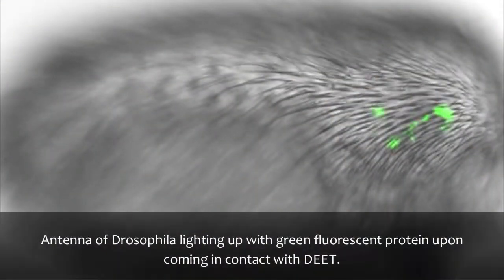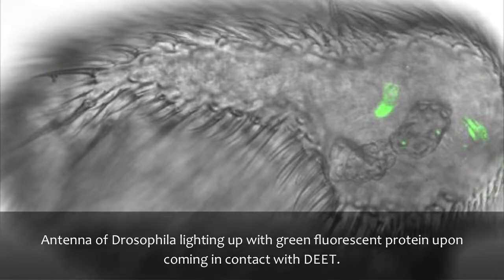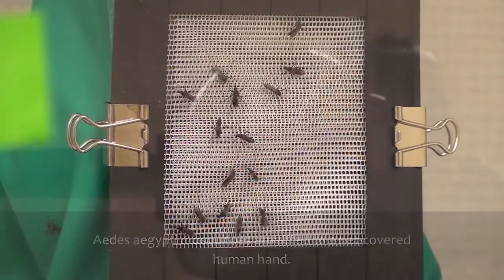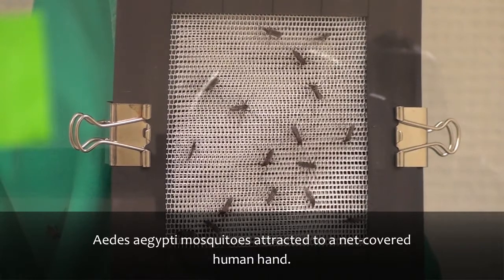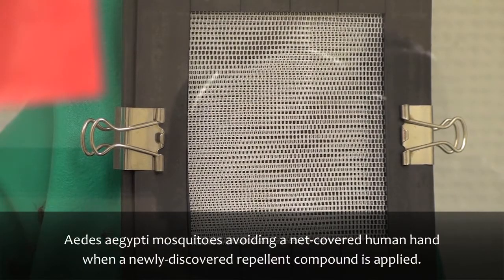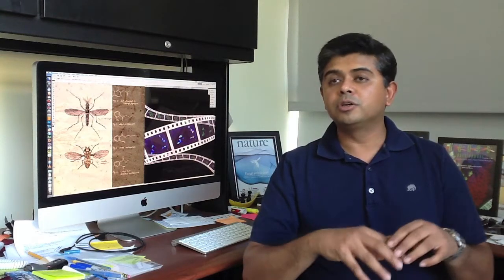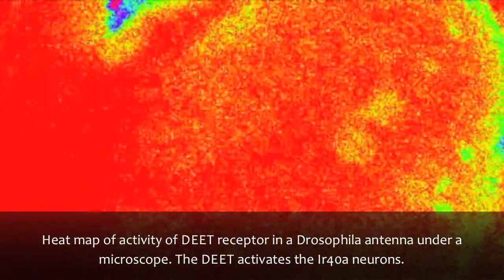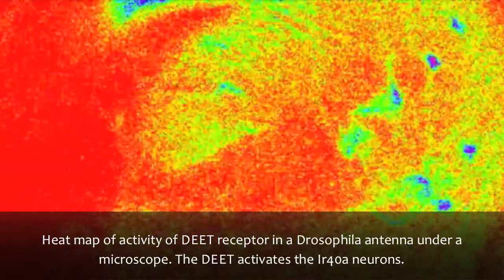UC Riverside Research Team Identifies DEET Receptors and Safe Repellents That Mimic DEET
Researchers at the University of California, Riverside have identified the olfactory receptors in insects that detect DEET and causes repellency.  They have also identified compounds that elicit a similar response to DEET and could one day be used to prevent the transmission of deadly vector-borne diseases such as malaria, dengue, filariasis and West Nile virus.  Lead researcher Anandasankar Ray discusses his lab's findings, published in Nature, in this short video.